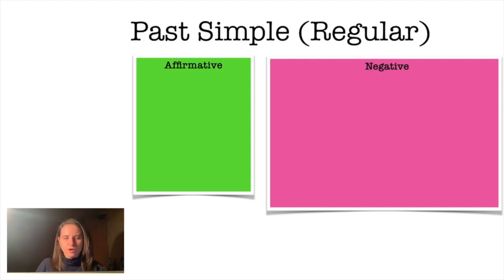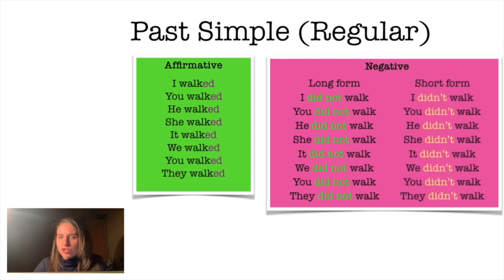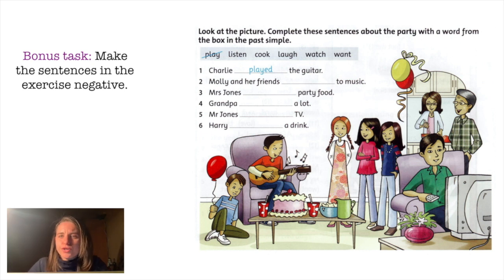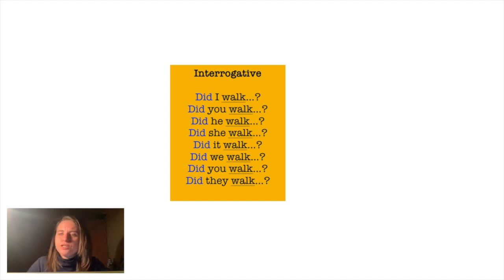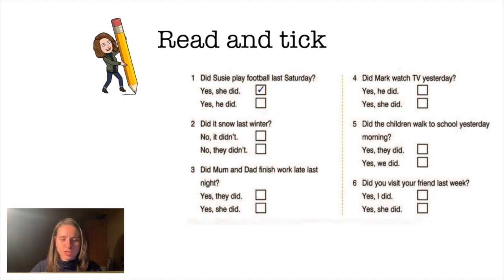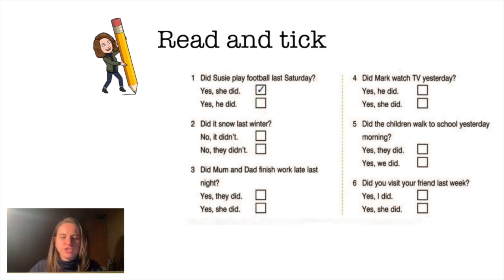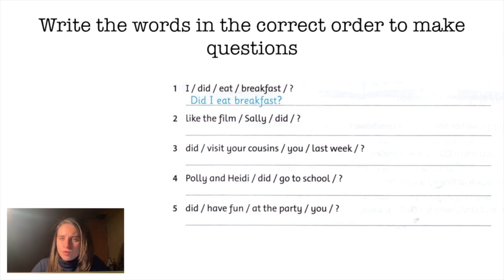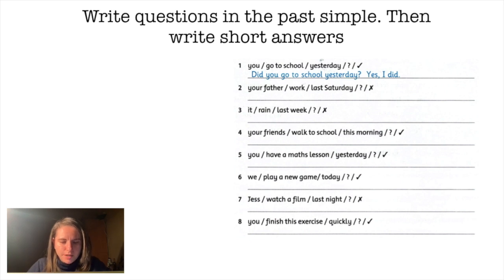Language Patrol// Questions in Past Simple with "Did"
This video is a brief review of past simple affirmative with "-ed" endings on regular verbs, and of negative using "did not" and "didn't". Lastly, this video instructs on how to create questions in past Simple using ( Did).